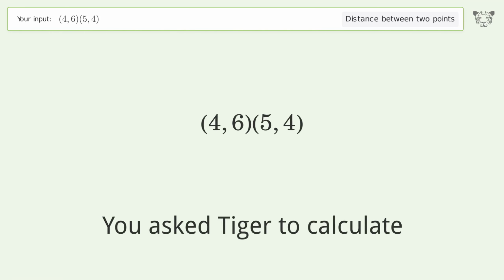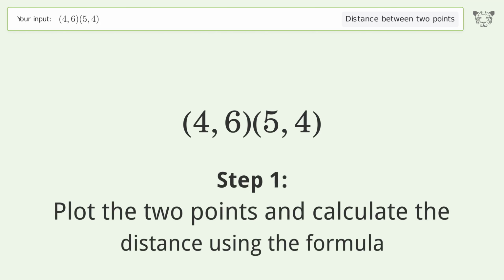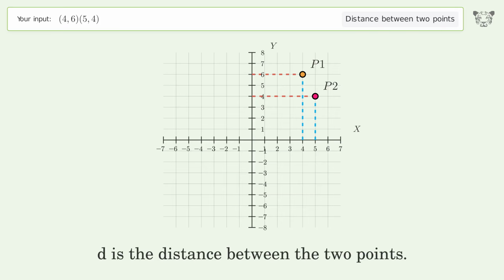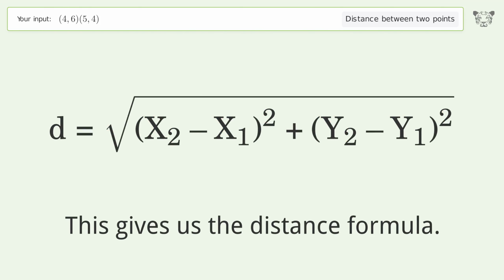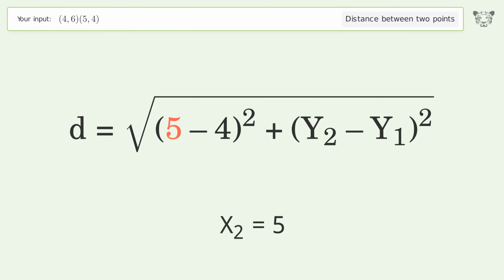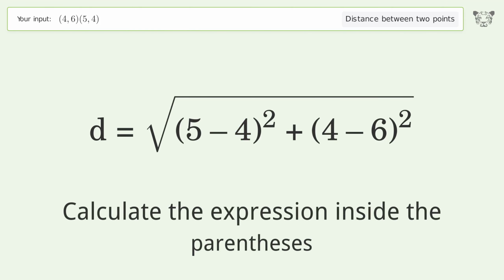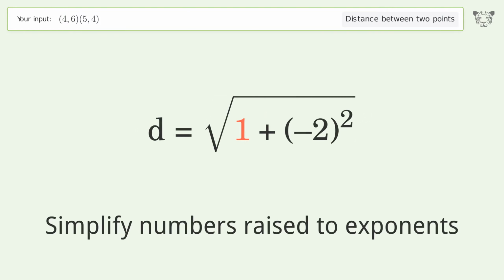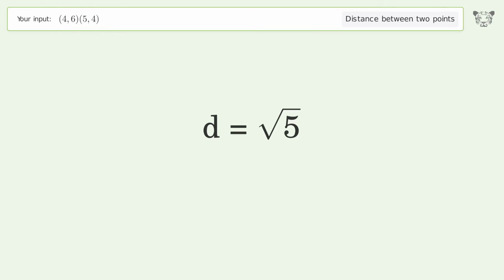Find the distance between two points p1 (4,6) and p2 (5,4): Step-by-Step Video Solution